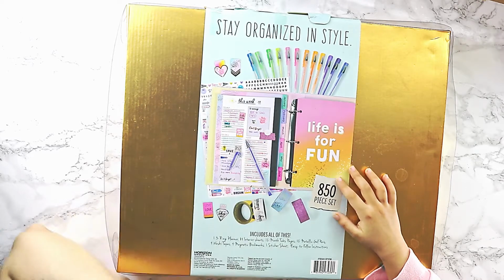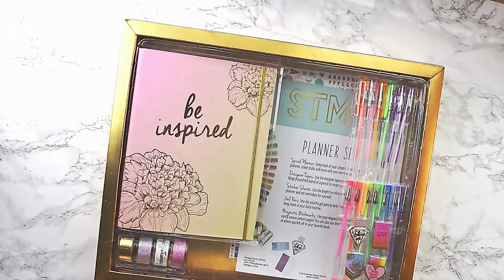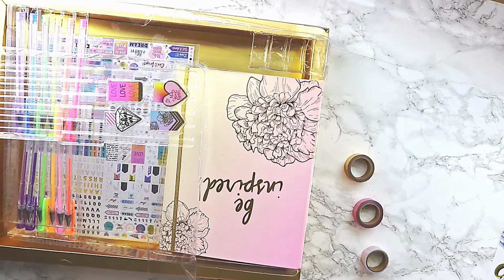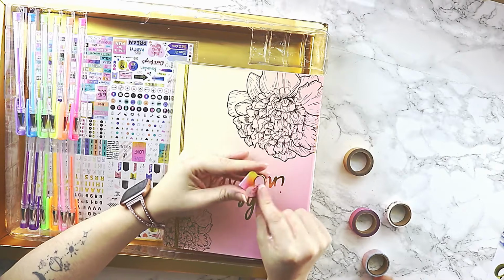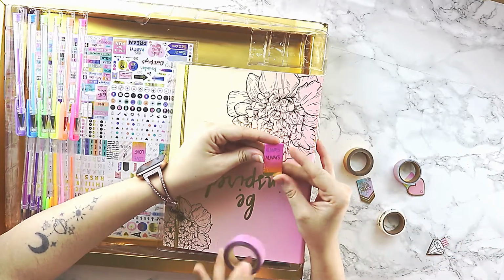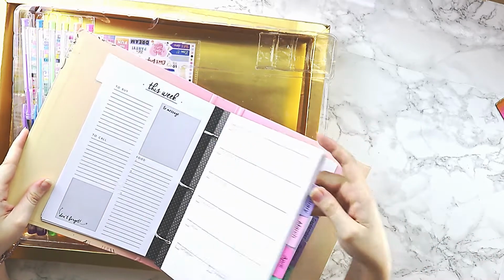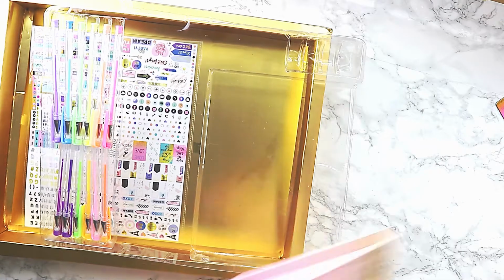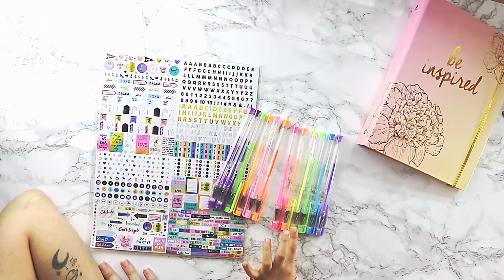My daughter wants to be a youtuber: Unboxing video with her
My daughter Amy asked me to be a youtuber, so she is participating in this unboxing video.
She wants to do toy review videos, but I told her we could start with that we have first.

My filming set up:
Canon T3i (discontinued by Canon) See the T5i instead

Lenses
Canon 50mm 1.4
Canon 55-200mm

Lights
LimoStudio 800W

Kid youtubers // aspiring kid youtuber // creating videos with my daughter //